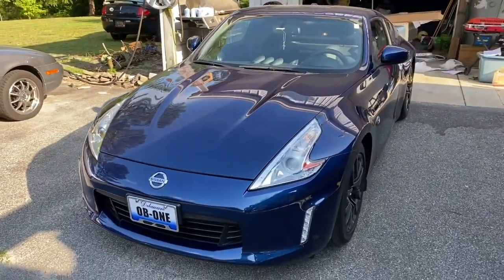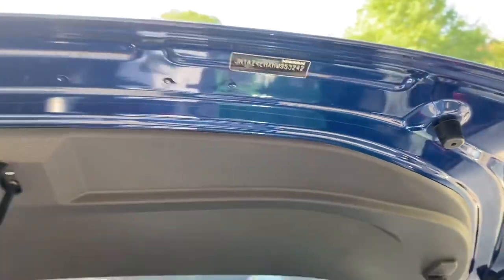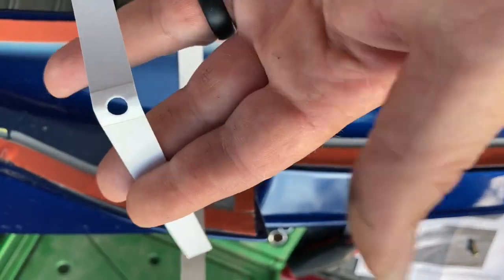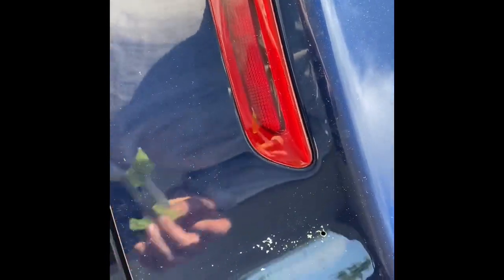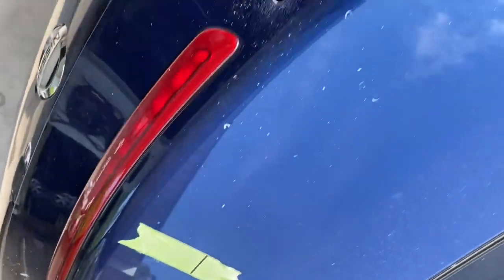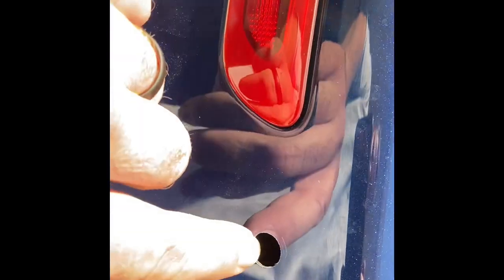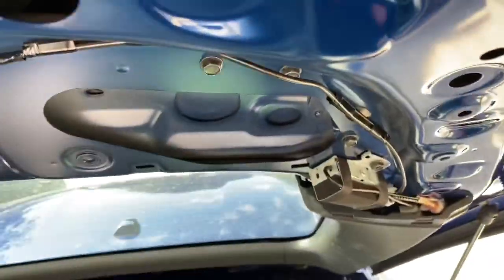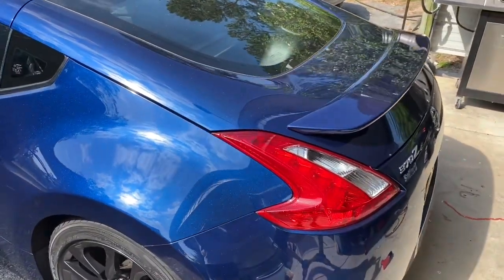370 Z SPOILER INSTALL!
Showing the steps to properly install a rear spoiler.